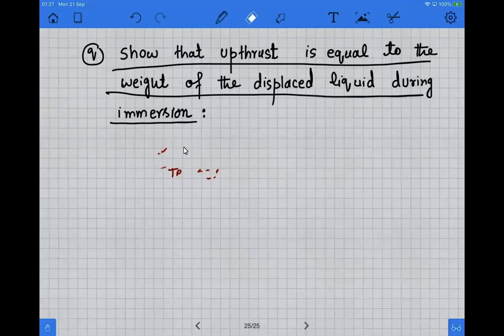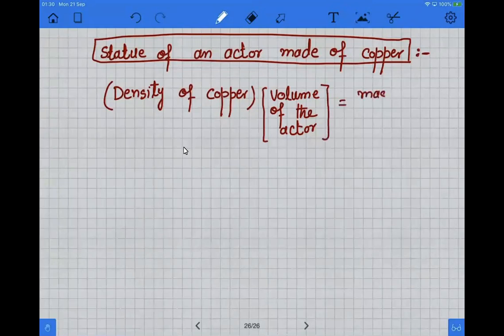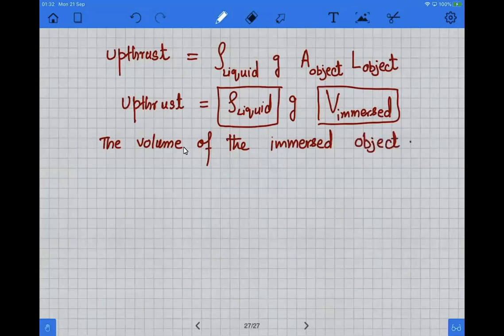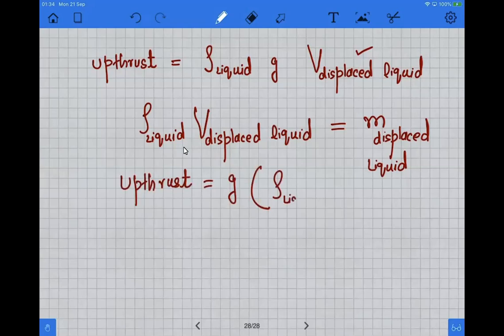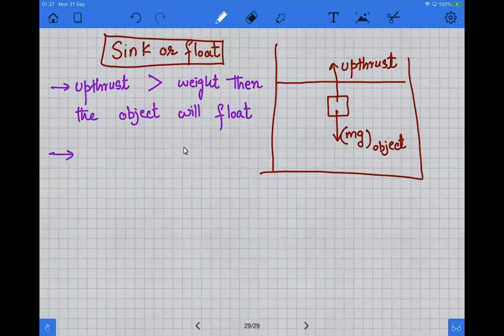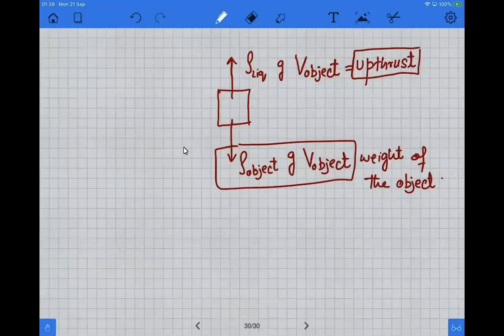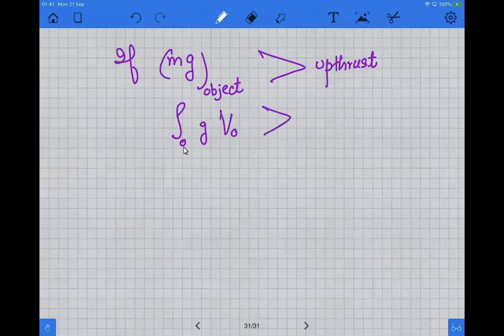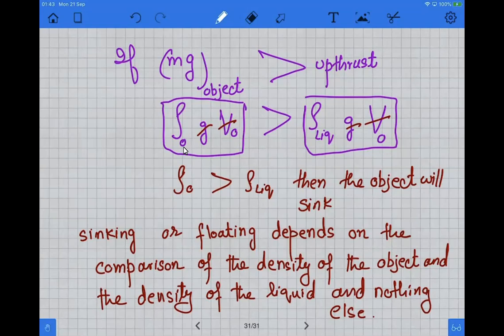4 weight of displaced liquid=upthrust(ARCHIMEDES' PRINCIPLE)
by sir Farooq abdullah
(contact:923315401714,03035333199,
contents of force pressure and density
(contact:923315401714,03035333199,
Master the fundamentals that build the entire foundation of mechanics in A-Level Physics! This playlist covers Force, Pressure and Density in a clear, logical and exam-focused style. Whether you're revising for AS, preparing for P1/P2/P3, or strengthening concepts for A2 — these lessons break everything down step-by-step.

What force is, how it acts, and how it changes motion

Contact vs non-contact forces + real-life examples

Pressure and how force distribution over area affects results

Applications like hydraulics, brakes, sharp edges & fluid pressure

Understanding density, mass & volume relationship

Experiments to measure density of solids & liquids

Common exam questions, mistakes & how to avoid them

✔ Simplified explanations
✔ Formula breakdowns & derivations
✔ Past-paper style examples
✔ Quick revision summaries
✔ Perfect for self-study & exam preparation
f you’re aiming for A*, this is where your basics get solid.